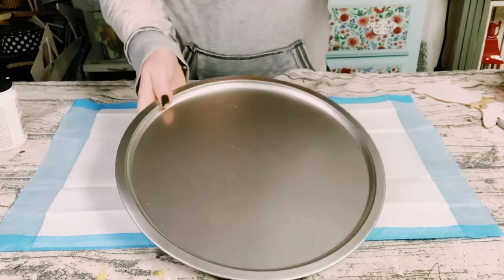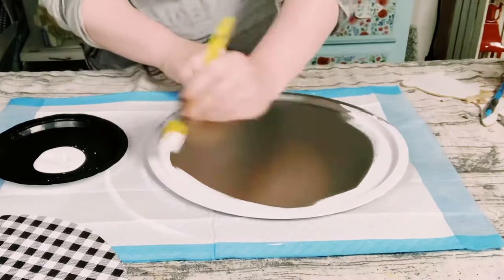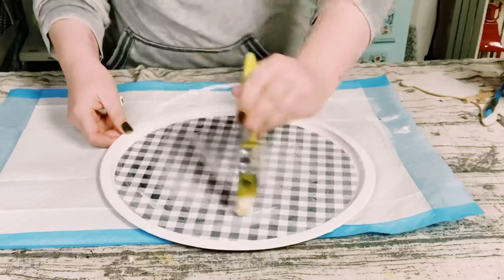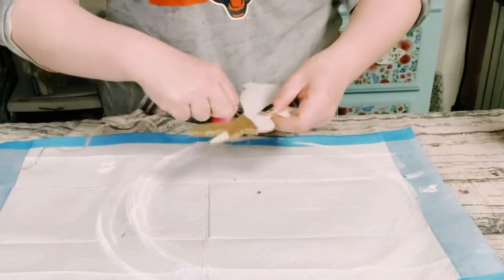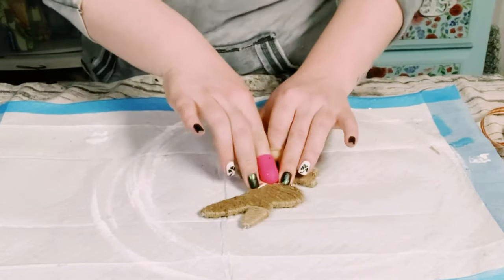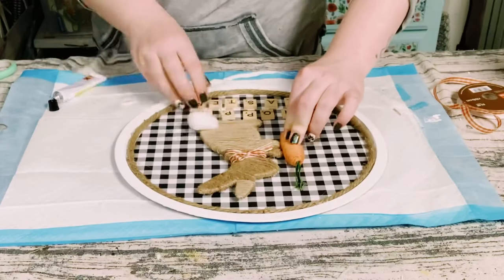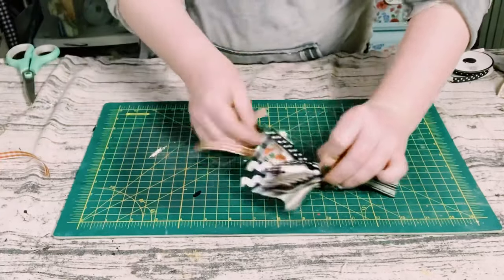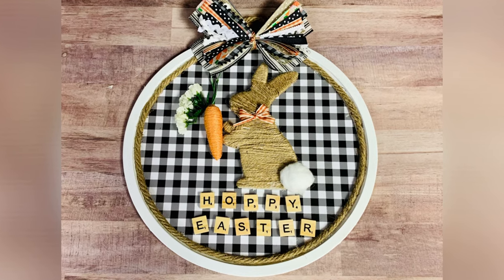Pizza Pan Easter Decor